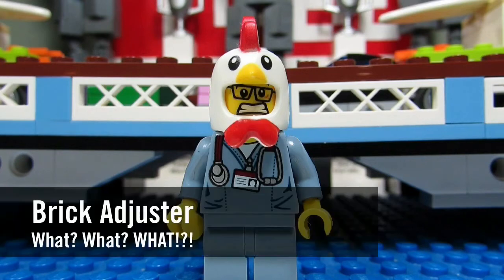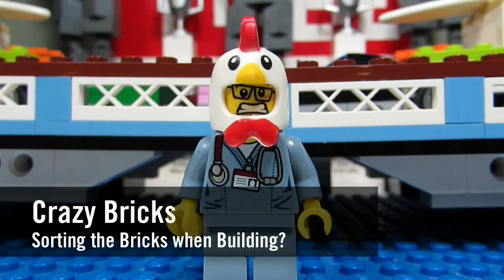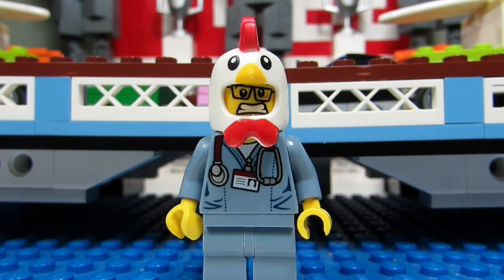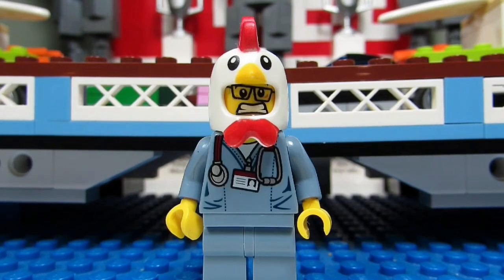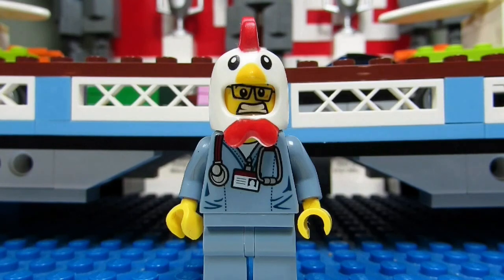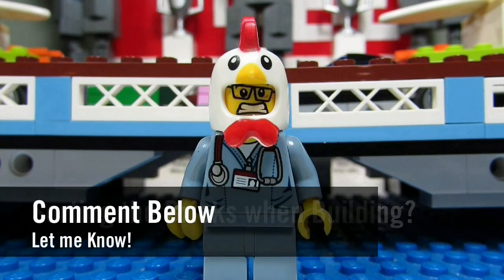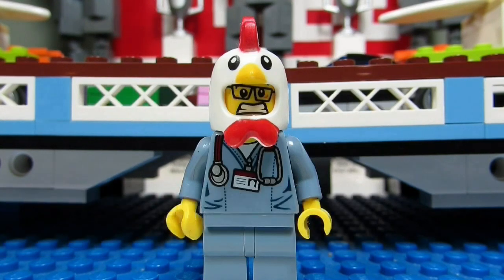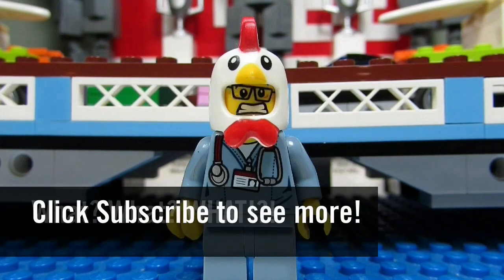What? What? WHAT! #939 - Do you Sort your Bricks when Building a Set?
Crazy Bricks:  How long does it take you to build large sets: Do you sort the bricks or just go straight in?